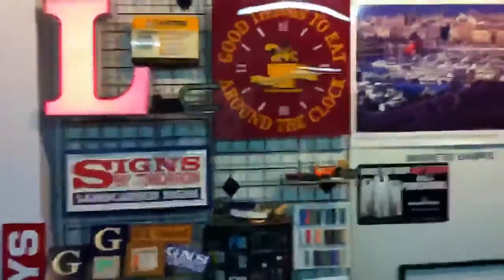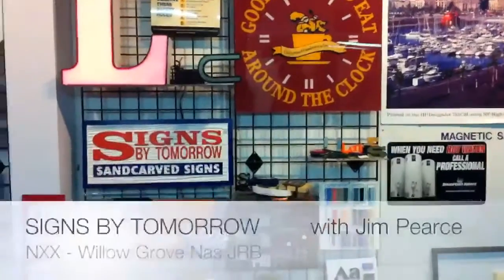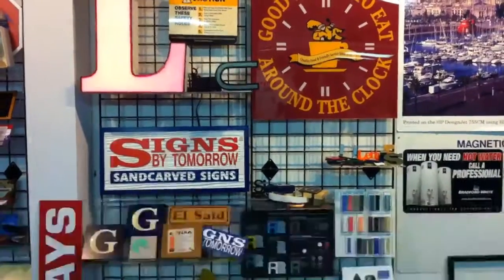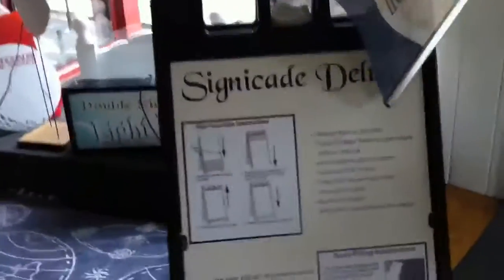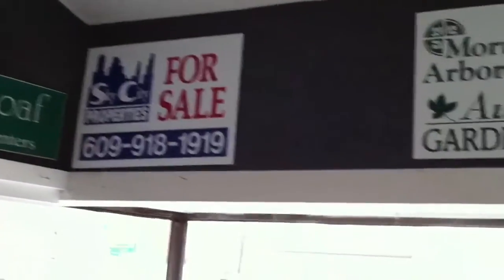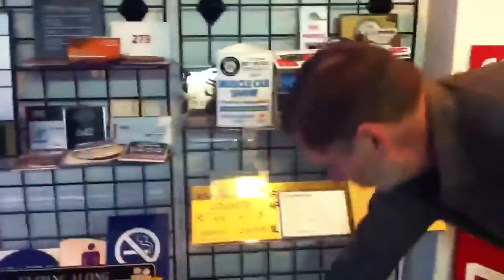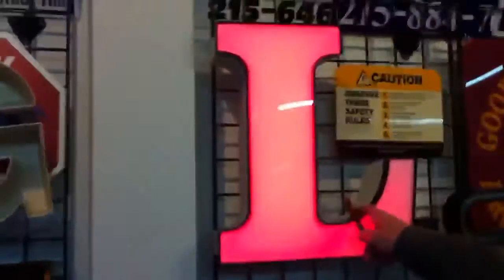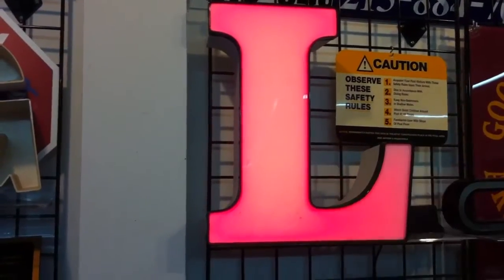What's Wrong with this Picture?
SIGNS BY TOMORROW, a national outfit, does it all. ...huge light box banners, custom braille signs, carved signs,  trade show displays, channel letters and so on.Here is the proof of the nifty sign I ordered from Jim Pearce, owner of the Flourtown store. It's an 18 by 24 inch coroplast sign and it's costing me $53 (ouch) and I think they'll have it for me by tomorrow.